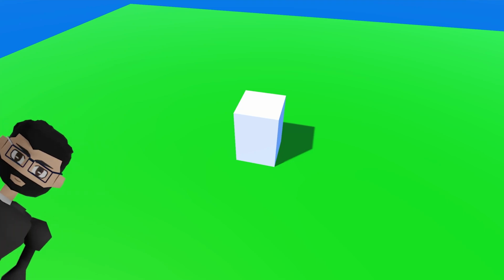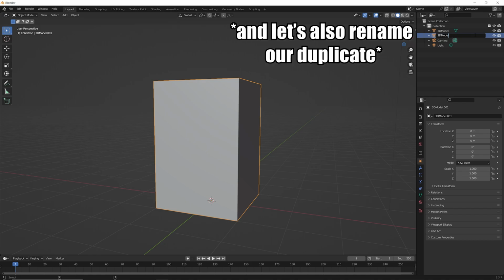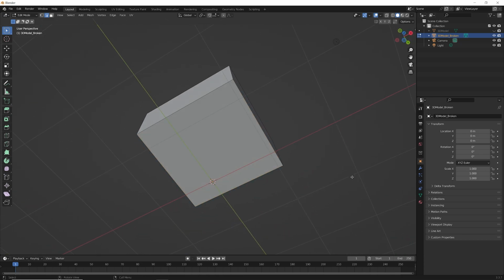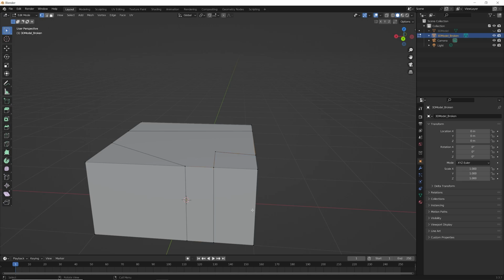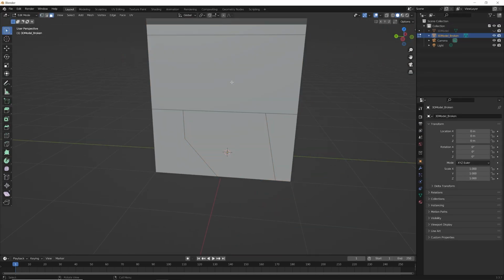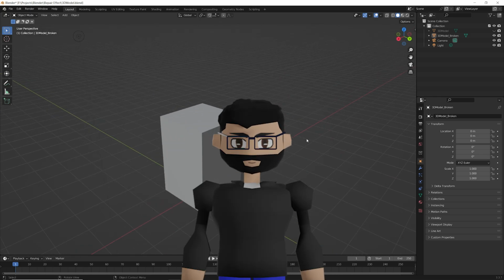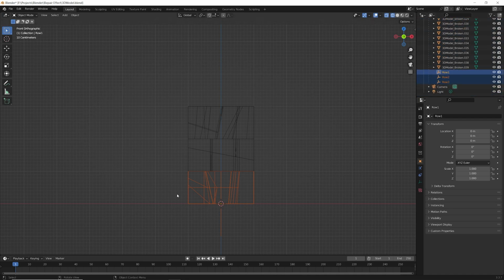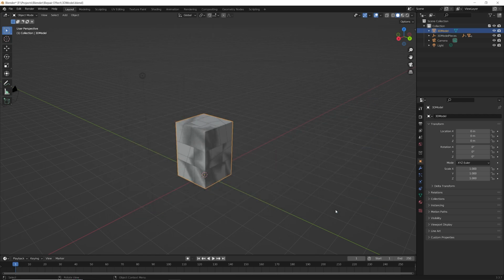How to Make a Magical Repair Effect in Unity (+ Blender) – Part 1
In this video series I am going to help you destroy your precious 3D model! And afterwards, show you a way how to make it magically repair itself in Unity! Well, ain’t that something? No? Well … anyways:

To create this magical repair effect, we are going to need a 3D model we want to destroy, and a broken version of it.
In Part 1 I will show you how to create a broken version of your model by using Blender. Here I will introduce to you three tools I use (Loop Cut, Bisect, Knife) to slice up my 3D models.
And after we are done with that, we are going to start creating our magical repair effect in Unity in Part 2.

And now, have fun with this video! :-)

CHAPTERS:
[0:00] Introduction
[0:24] Title card
[0:28] The basic idea to create this effect
[1:22] Creating a basic 3D model in Blender
[2:17] Creating a broken version of our 3D model by slicing it up with …
[2:56] … the Loop Cut tool
[6:36] … the Bisect tool
[7:03] … the Knife tool
[7:42] How to close the gaps to create individual broken pieces – Part 1
[8:10] What are Non-Planar Faces?
[9:04] How to close the gaps to create individual broken pieces – Part 2
[11:20] Slicing up the rest of the model – Part 1
[11:35] How I save time closing the gaps of multiple neighboring pieces
[12:31] Slicing up the rest of the model – Part 2
[12:58] Creating individual objects out of each piece and parent them to an empty plane axis
[13:39] Grouping the pieces into three rows
[16:16] Fixing the center point of each piece
[16:57] Exporting our models
[17:52] Outro

Check out my first mobile game Flight to the Rescue: Blackbird Ore!